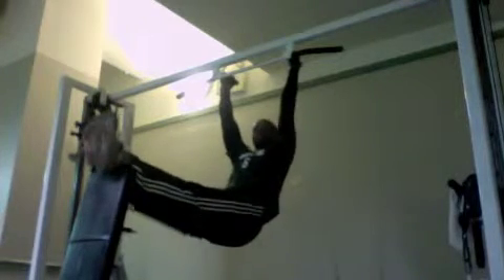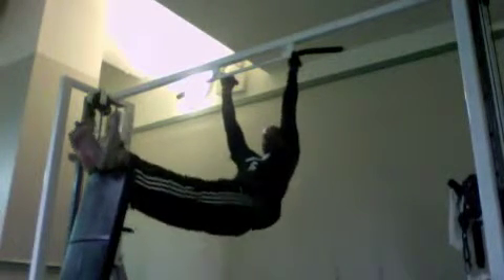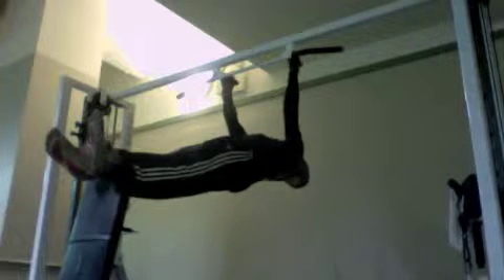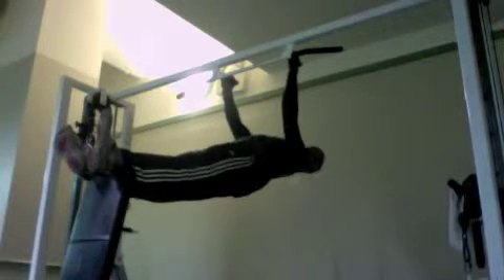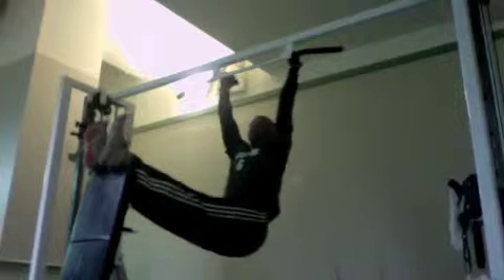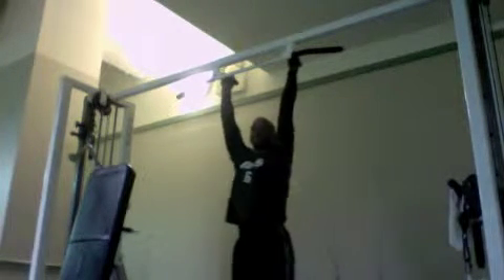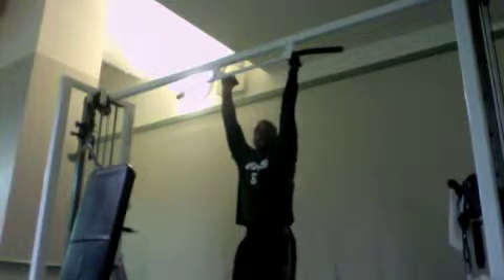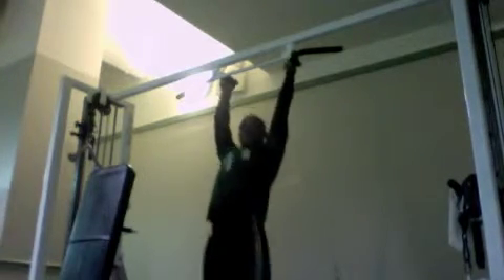Pull Up to Reverse Body Weight Row